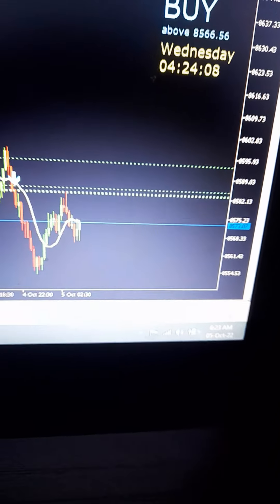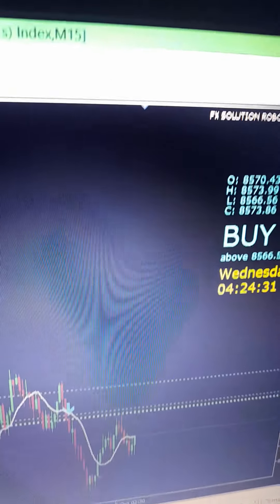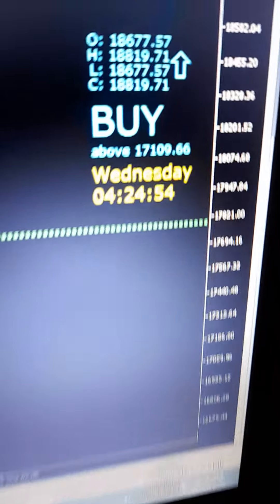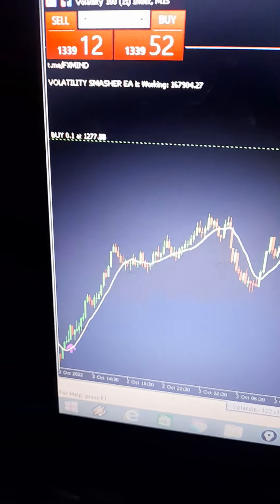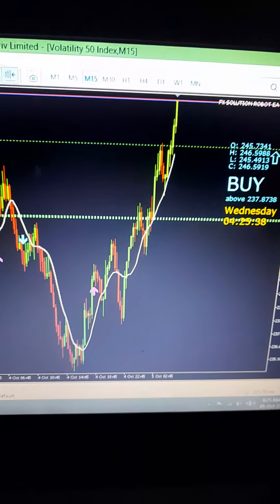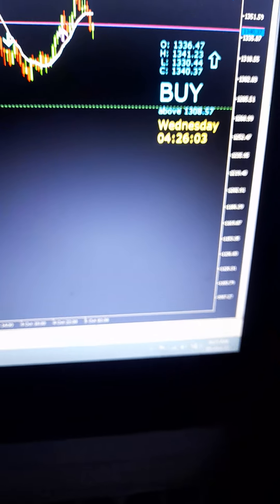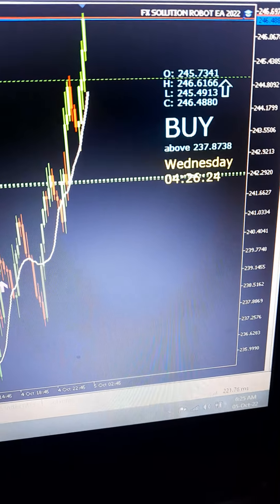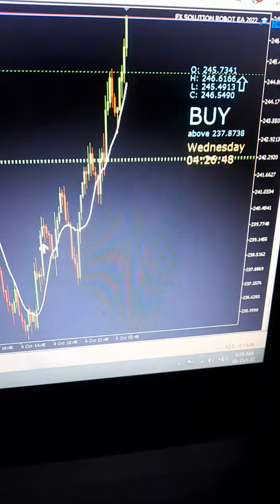FX SOLUTION ROBOT MT5 Only $60 get it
Info
My Strategy Mobile phone is Powerful
My Fibo Quantum System MT4 is Powerful
FX SOLUTION ROBOT EA 2022 System MT5 is Powerful
Here Details
Strategy Mobile phone   Is R50P=$35
Fibo Quantum MT4 is R800 =$55
FX SOLUTION ROBOT EA 2022 MT5 is R1500 =$100